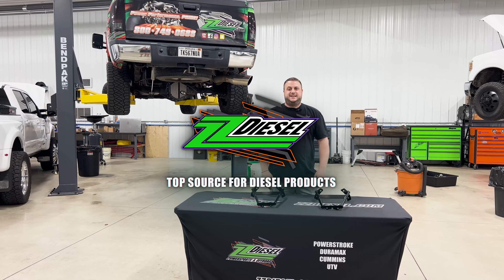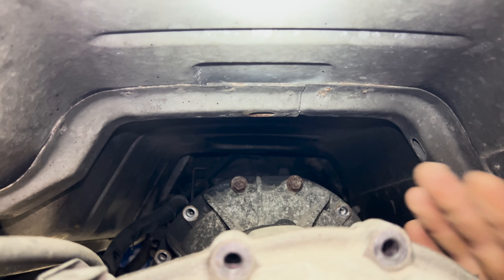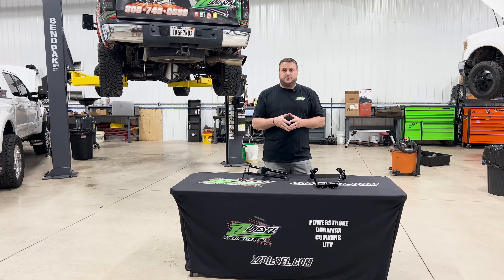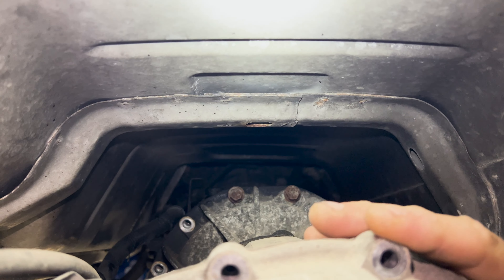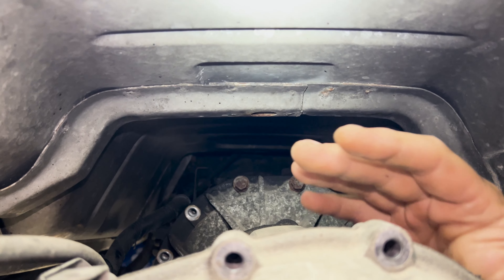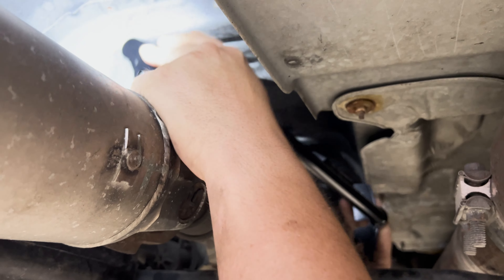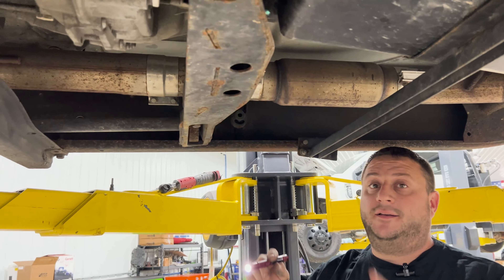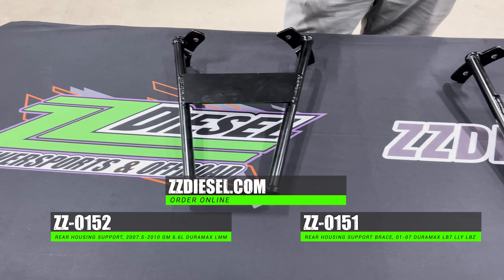Allison 1000 - Rear Housing Support Braces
ZZ Diesel Rear Housing Support Braces for Allison 1000 | Prevent Cracking & Enhance Durability.

Upgrade your Allison 1000 transmission with ZZ Diesel's Rear Housing Support Braces! Designed to prevent costly damage, these high-quality braces reinforce the rear housing of your transmission, helping to prevent the risk of cracking caused by high torque and heavy loads. Whether you're a daily driver, towing, racing, or looking to boost your truck's performance, these braces offer added strength and peace of mind.

The weight of the rear housing combined with vibration from the drive train will cause the housing to crack over time. This brace will add support and strength to help prevent failure. Easily installed with basic tools and no need to remove transfer case or transmission.

Key Features:
- Specifically designed for the Allison 1000 transmission
- Prevents rear housing cracks, a common issue in high-performance trucks
- Durable construction for added strength and longevity
- Easy to install with a direct fit

Protect your investment and keep your Allison 1000 transmission running smoothly with ZZ Diesel's Rear Housing Support Braces. Don't wait until it’s too late – upgrade today and avoid costly repairs down the road!